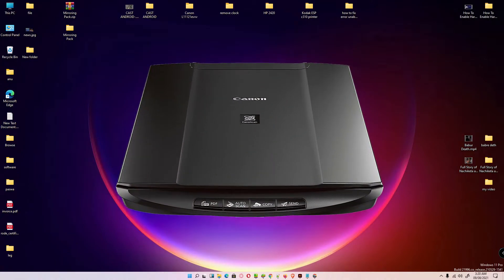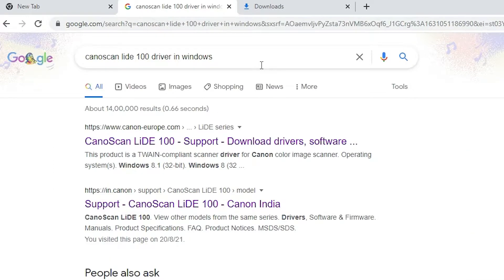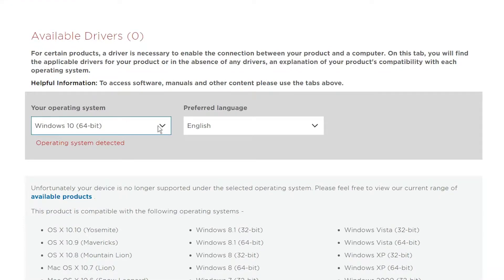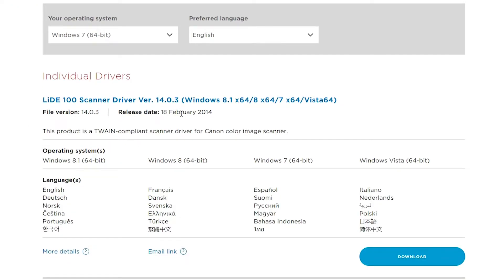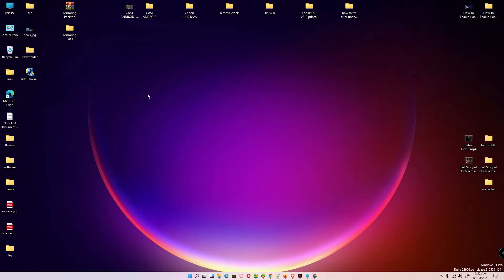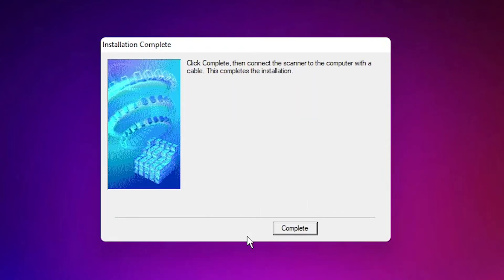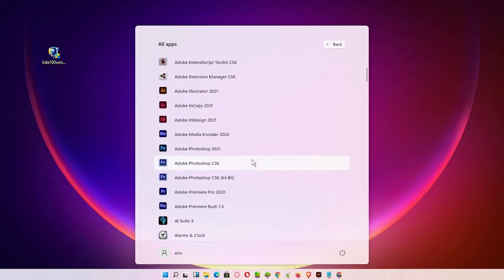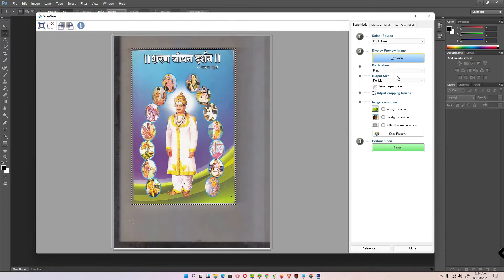How to Install Canon Scan Lide 100 Driver in Windows 11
in this video we are going to Download & install Canon Scan Lide 100 Driver in Windows 11 Operating System